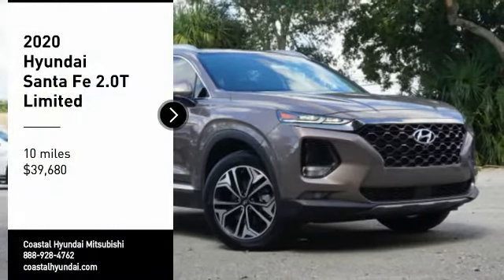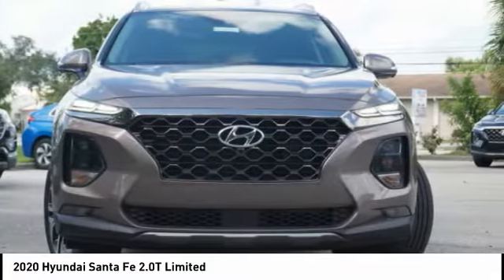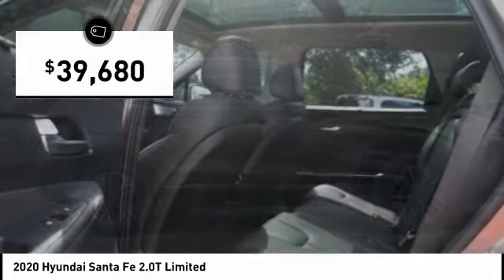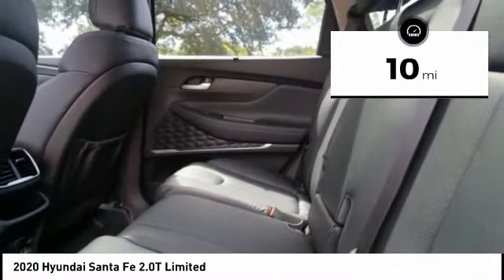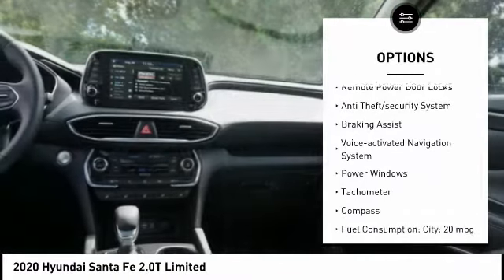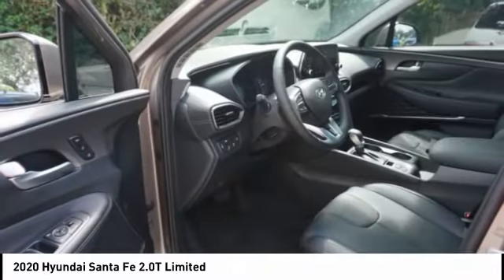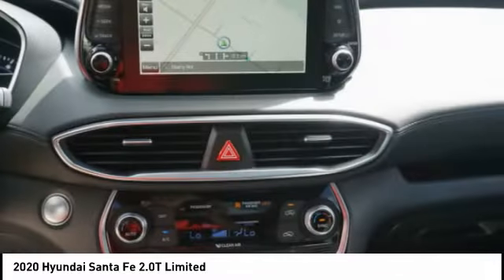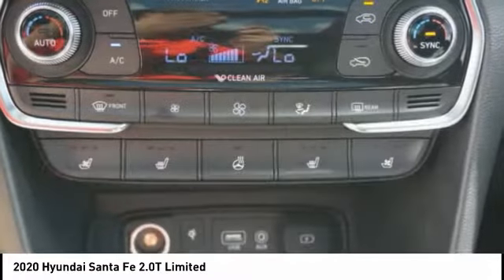2020 Hyundai Santa Fe Melbourne FL H72007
2020 Hyundai Santa Fe 2.0T Limited